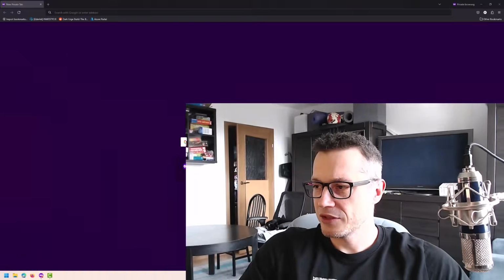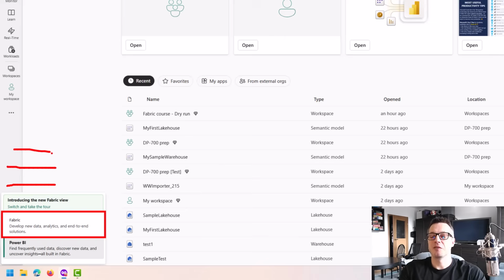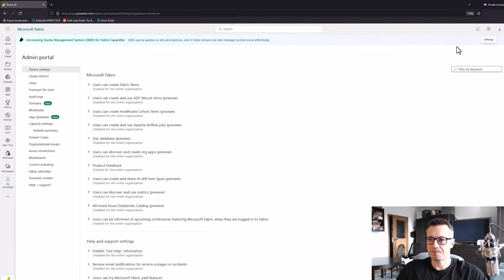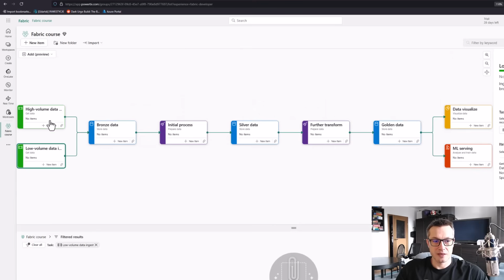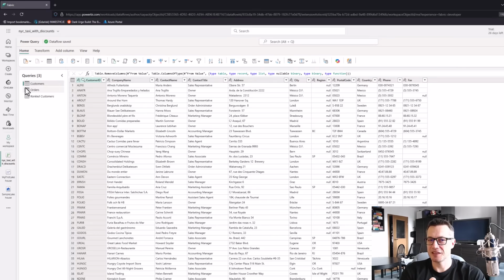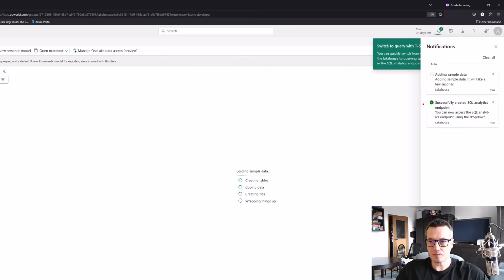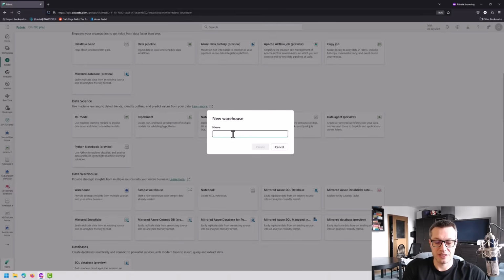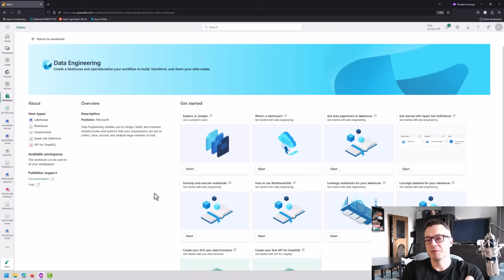Fabric: 04 - Microsoft Fabric UI tour & navigation tips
Hey there!

If you're a data engineer diving into Microsoft Fabric, you know how overwhelming the UI can be at first. In the latest episode of my free YouTube "Data engineering with Fabric" course, I give you a quick tour of Fabric's interface, so you can navigate it like a pro from day one!

▬▬▬▬▬▬ IMPORTANT LINKS ▬▬▬▬▬▬
My GitHub with drawings and source code (available only to Senior Data Engineer members)

▬▬▬▬▬▬ CHAPTERS ▬▬▬▬▬▬
00:00 Introduction
00:24 How to log in?
05:49 Top right part of the UI
12:57 Left hand part of the UI
19:39 Middle part of the UI
37:53 Summary